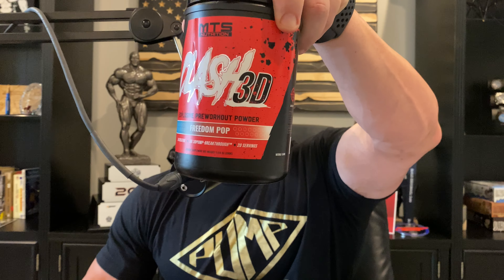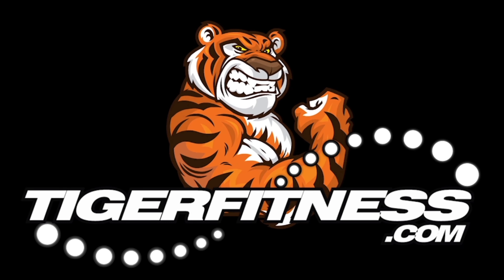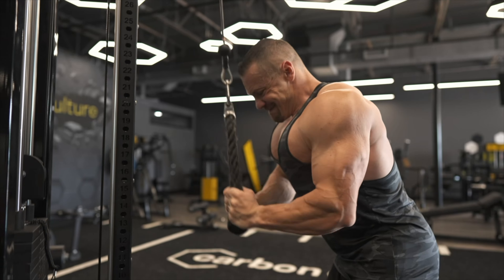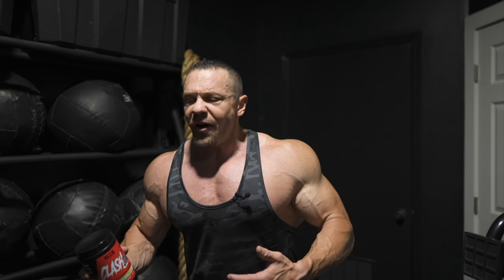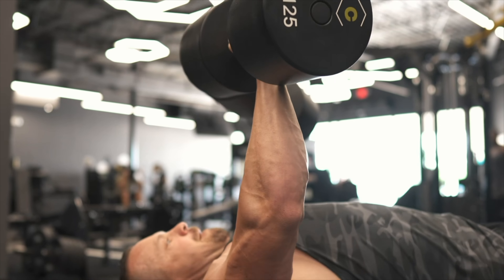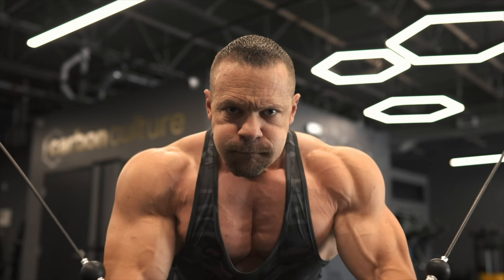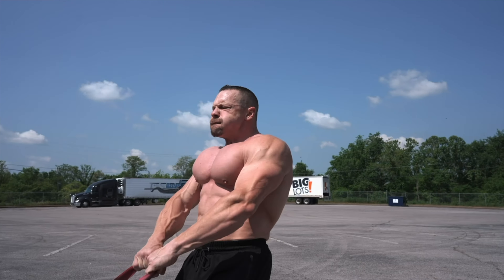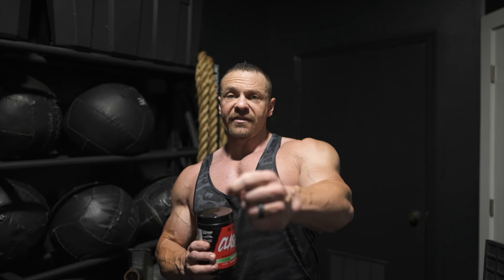The Science Behind CLASH-3D - The Most Explosive PreWorkout Ever Created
CLASH-3D is the most complete preworkout in history. Boundless energy, insane pumps, laser-sharp mental focus, power and muscle gaining ingredients with HEART-HEALTH BENEFITS all in one delicious preworkout. If you’re serious about your training, you can’t go one more workout without CLASH-3D – it changes EVERYTHING!